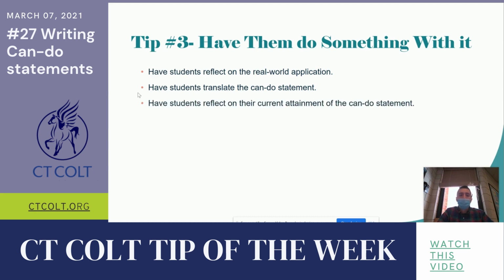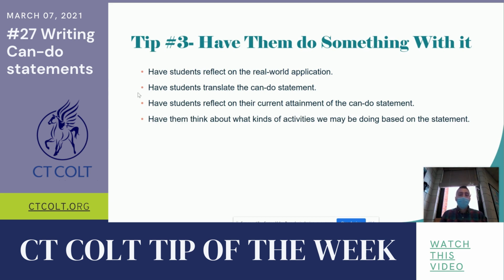CT COLT TIP OF THE WEEK #27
Cody Rodrigues, a sixth grade Spanish teacher, explains his process and philosophy behind writing Can-Do Statements.